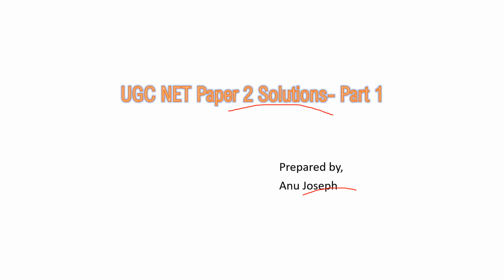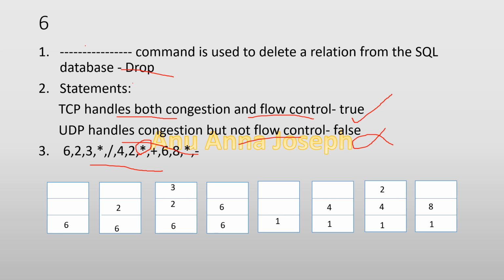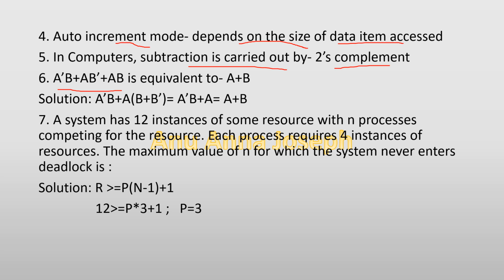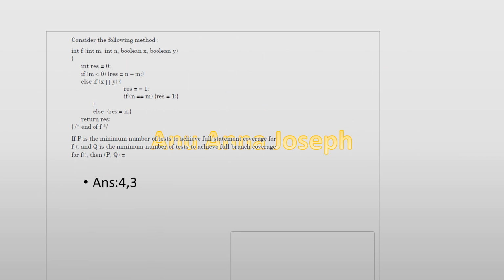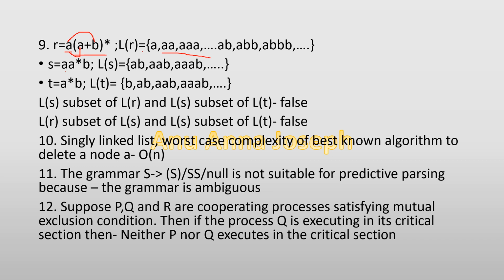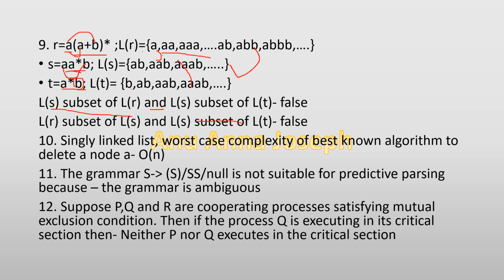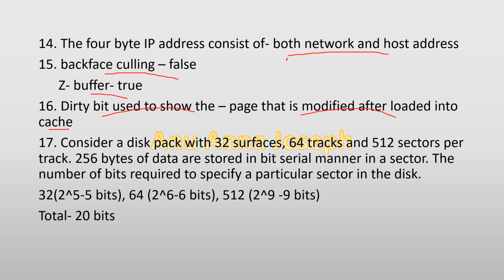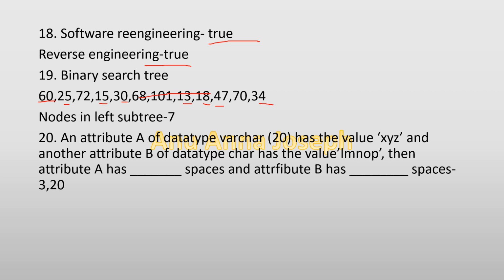UGC NTA NET Computer Science -20 December 2018 solutions- Part 1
UGC NET Computer Science December 2018 solutions- Part 1 (20 questions)